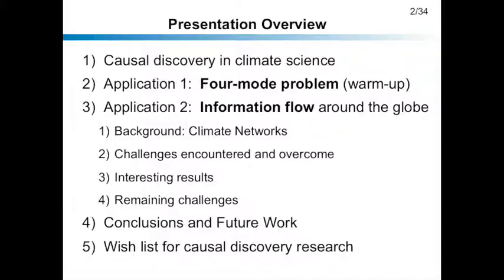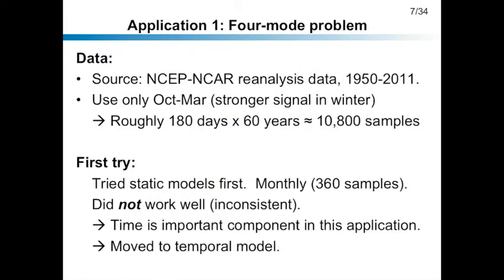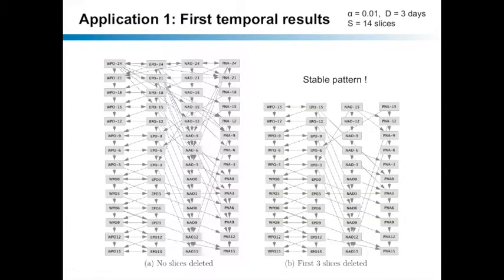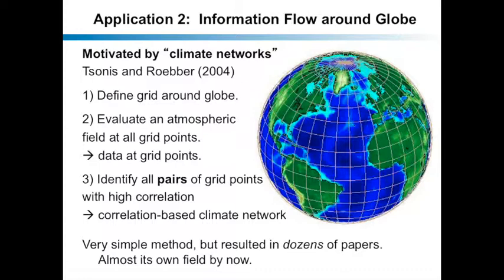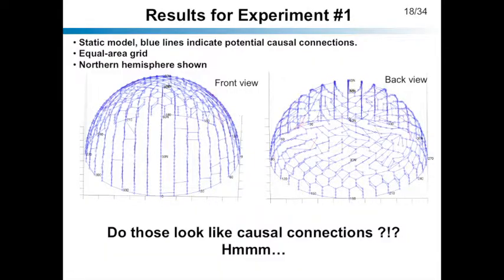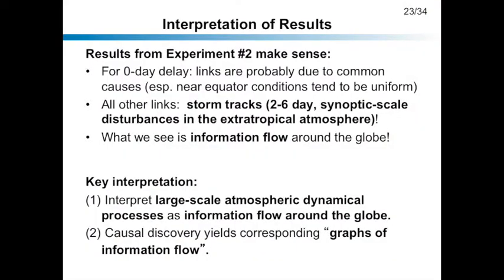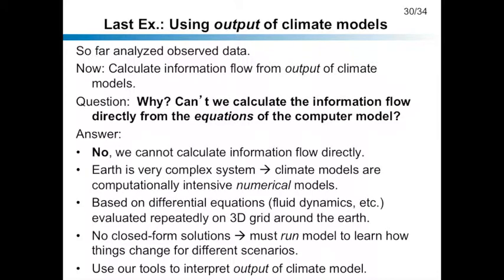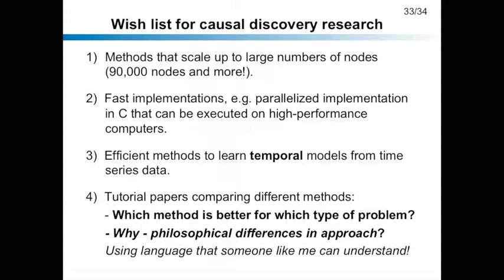Two applications of causal discovery in climate science - Imme Ebert-Uphoff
This talk is part 11 of the Workshop on Case Studies of Causal Discovery with Model Search, held on October 25-27, 2013, at Carnegie Mellon University.

Speaker:
Imme Ebert-Uphoff

Title:
Two applications of causal discovery in climate science

Abstract:
This talk presents two applications of causal discovery in climate science. First, we briefly present a small example that studies the potential causal relationships between four prominent modes of atmospheric variability and show what we can learn using causal discovery. The remainder of the talk focuses on the second application, which discusses a new concept in climate science, graphs of information flow. The key idea is to interpret large-scale atmospheric dynamical processes as information flow around the globe and to identify the pathways of this information flow from observed data using causal discovery. We will discuss obstacles encountered and overcome, some interesting results we obtained, as well as the computational challenges we face for future work. Both applications employ algorithms for constraint-based structure learning for the causal discovery process, namely a version of the Peter and Clark (PC) algorithm that utilizes spatio-temporal data.

Link to slides:
TBA

Workshop description:
Computer scientists, statisticians, and philosophers have created a precise mathematical framework for representing causal systems called "Graphical Causal Models." This framework has supported the rigorous description of causal model spaces and the notion of empirical indistinguishability/equivalence within such spaces, which has in turn enabled computer scientists to develop asymptotically reliable model search algorithms for efficiently searching these spaces. The conditions under which these methods are practically useful in applied science was the topic of this workshop. The workshop brought together scholars from genetics, biology, economics, fMRI-based cognitive neuroscience, climate research, education research, and several other disciplines, all of whom have successfully applied computerized search for causal models toward a scientifically challenging problem. The goals for the workshop were: (1) to identify strategies for applying causal model search to diverse domain-specific scientific questions; (2) to identify and discuss methodological challenges that arise when applying causal model search to real-world scientific problems; and (3) to take concrete steps toward creating an interdisciplinary community of researchers interested in applied causal model search. We welcomed junior scholars and graduate students, and we hosted a free introductory tutorial on model search the first morning of the workshop.

Funding for this workshop was provided by the National Science Foundation, grant SES1156001, and by the Center for Formal Epistemology at Carnegie Mellon University. Thanks to their support, we were able both to host the workshop, and also record it, making it accessible to a larger audience.